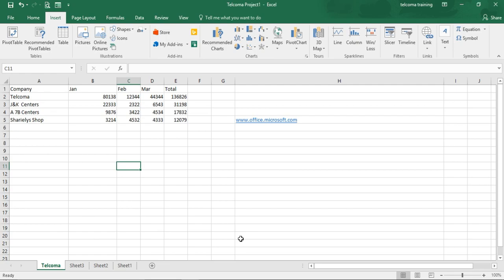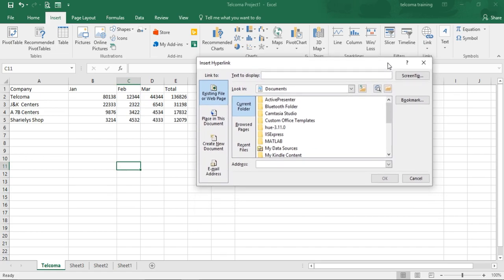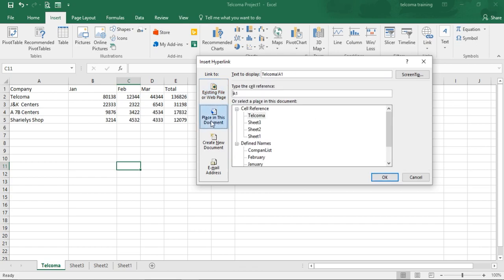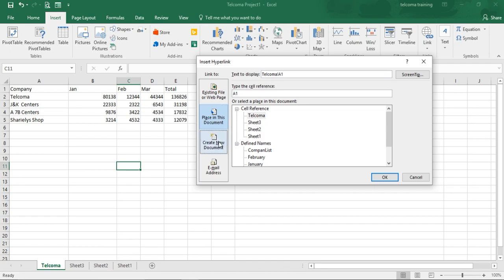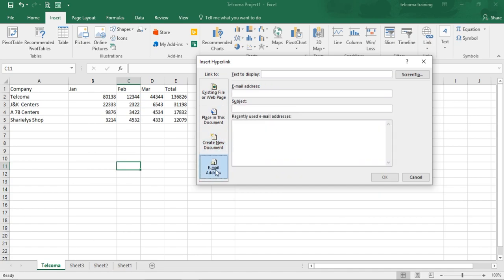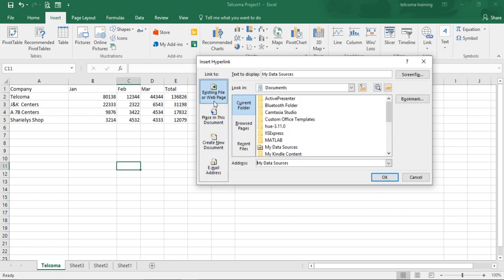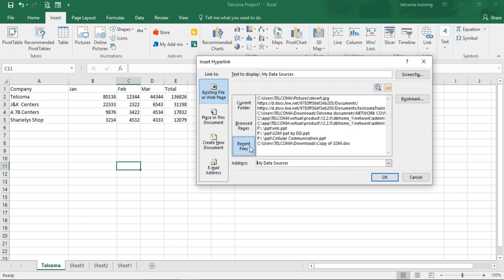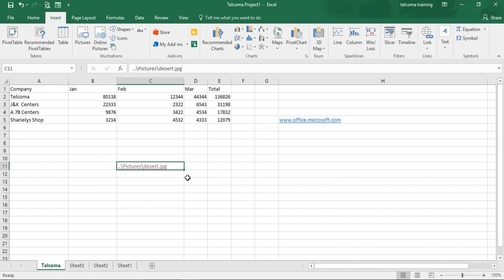51 hyperlinks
In "Excel - A Step by Step Complete Course," hyperlinks allow users to create clickable links that direct to other cells, worksheets, or external web pages, enhancing navigation and interactivity within spreadsheets. This feature streamlines data organization by providing quick access to related information or resources.